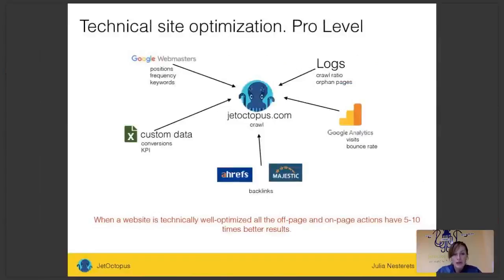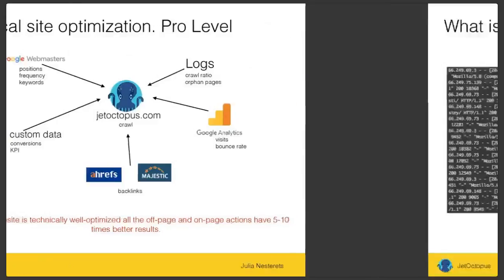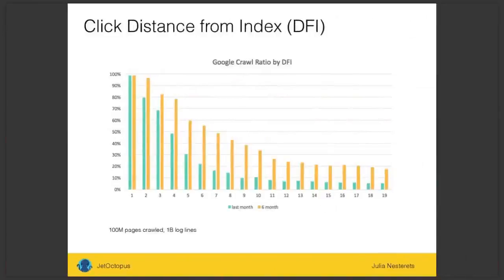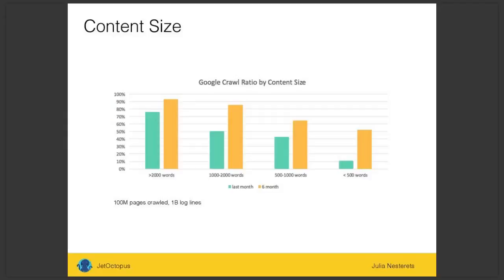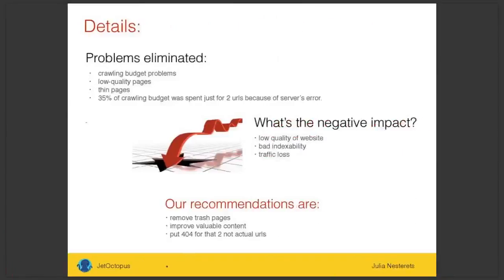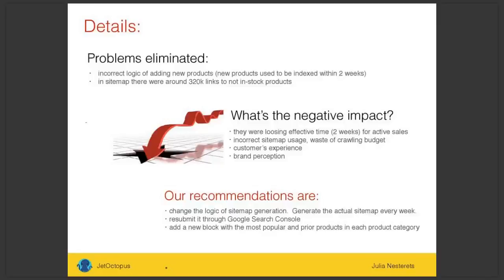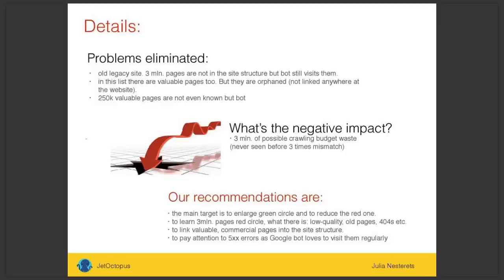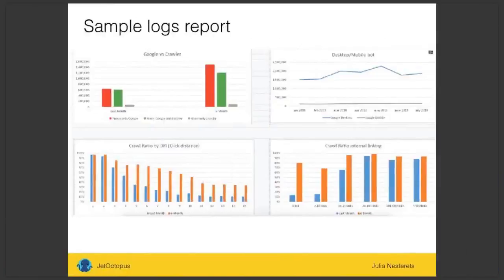⚡ Elevate Your SEO Game with Log File Analysis - Watch Our Webinar Now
Are you ready to take your SEO to the next level? Join our webinar on log file analysis and learn how to gain invaluable insights into your website's performance.

In this webinar, you will discover how to analyze log files and interpret the data to optimize your website's technical SEO. You'll learn how to understand search bots' behavior and identify any issues that may be holding your site back from ranking higher in search engine results pages.

Our team of experts will guide you through the process step by step, providing you with actionable insights and strategies for improving your on-page SEO, fixing technical issues, and avoiding common SEO mistakes.

Don't miss out on this opportunity to elevate your SEO game.